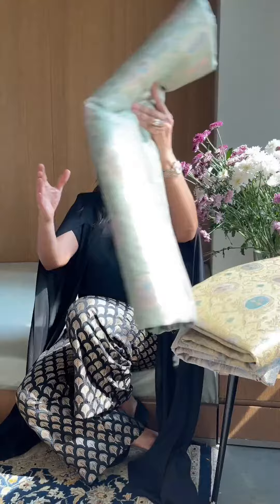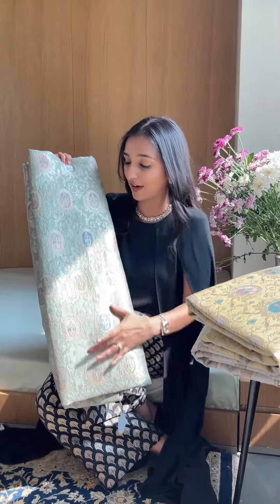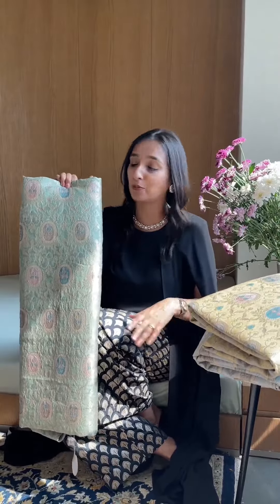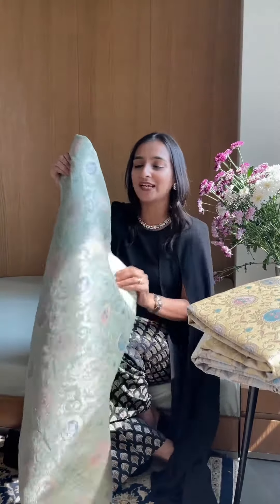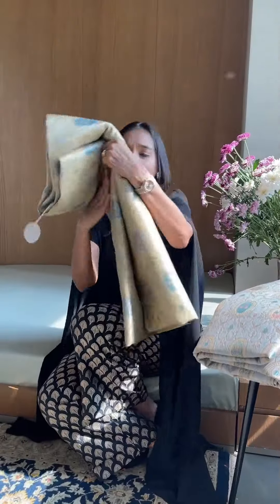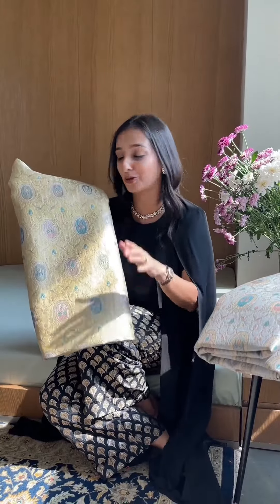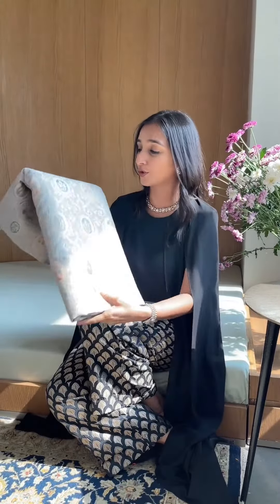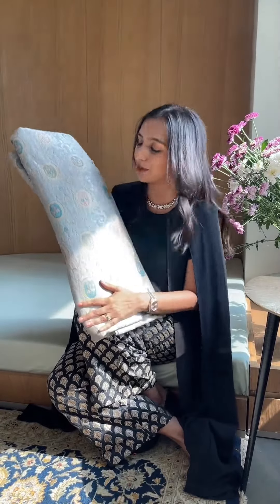Banarasi summer brocade fabrics, create this same modern contemporary look just with Neev!